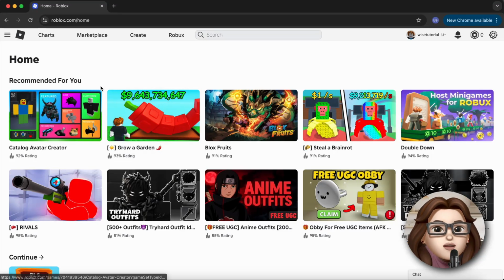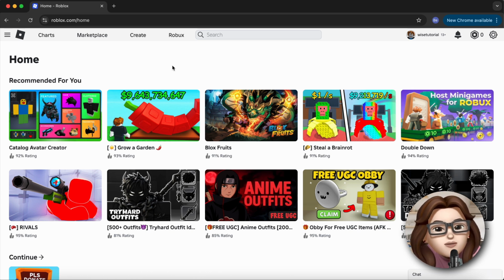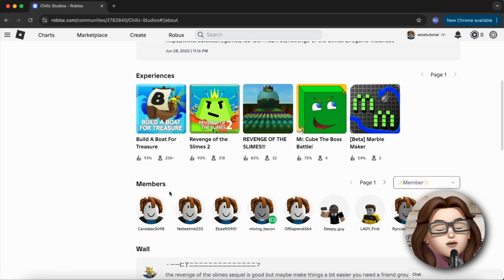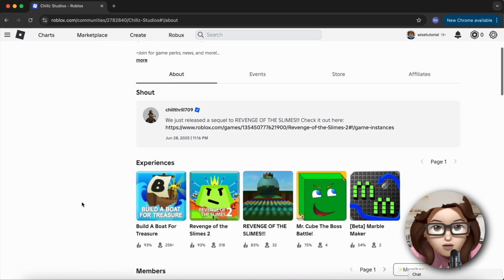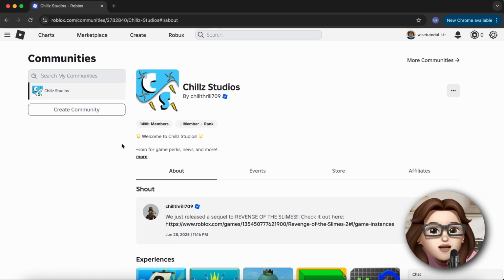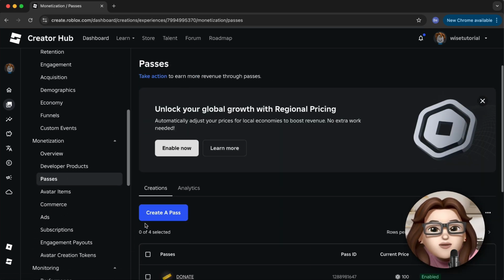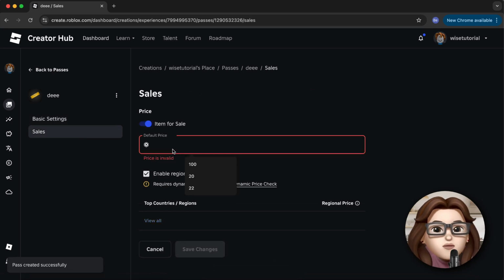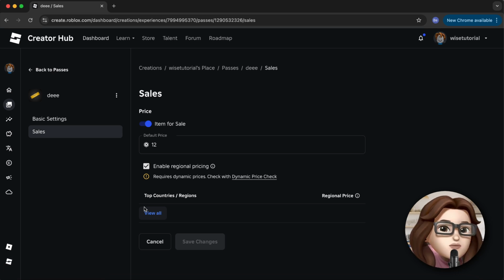How To Give Robux to People in Roblox (Full Guide 2025)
In this ultimate 2025 guide, we’ll walk you step-by-step through how to give Robux to people in Roblox, whether it’s your friend, a group member, or even a stranger you want to support. If you’ve ever wondered how to donate Robux or transfer Robux safely and correctly, this video is for you.

As of 2025, Roblox does not allow direct Robux transfers between accounts—but there are legit methods to gift Robux by using gamepasses, group payouts, or Roblox gift cards. We'll explain all these in detail so you can choose the safest and most effective method for your situation.

✅ First, we’ll show you how to create or join a Roblox group, which is necessary if you plan to give Robux through group payouts. This is a popular method used by many experienced players and developers.

✅ Next, we’ll guide you through creating a Gamepass using Roblox Studio. This is one of the easiest ways to receive Robux from someone—you simply set a price on your Gamepass, and the person buying it sends you Robux when they purchase it. Keep in mind, there is a 3-day pending period after the Robux is received.

✅ We’ll also cover how to use Roblox gift cards to send Robux, especially helpful if you’re giving Robux to someone outside of your account or who doesn't have a group. You can purchase a digital gift card from the Roblox website, Amazon, or physical stores and send the code directly to the person.

We’ll make sure to walk you through scam prevention tips, because Robux gifting is an area where a lot of players get tricked. Our tutorial ensures you're only using safe, Roblox-approved methods.

By the end of this guide, you’ll be a pro at Robux gifting in 2025. Whether you want to reward your friend, support a creator, or run a giveaway, this guide will help you do it right.

This video shows you How To Give Robux to People in Roblox (Full Guide 2025) Easily! Watch this Video till the end to learn How To Give Robux to People in Roblox (Full Guide 2025).

Were you able to figure out How To Give Robux to People in Roblox (Full Guide 2025)? Share this with your friends who want To Give Robux to People in Roblox (Full Guide 2025).

Problem Solved in this Video-:

What Do you Think of How To Give Robux to People in Roblox (Full Guide 2025)?